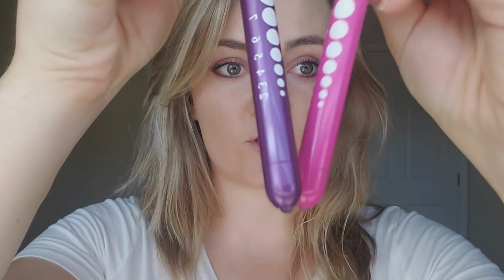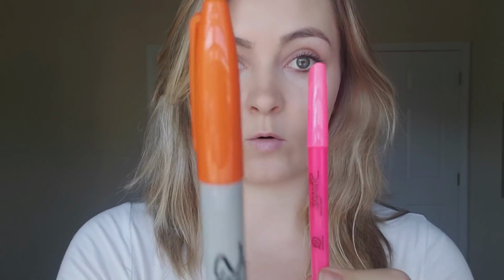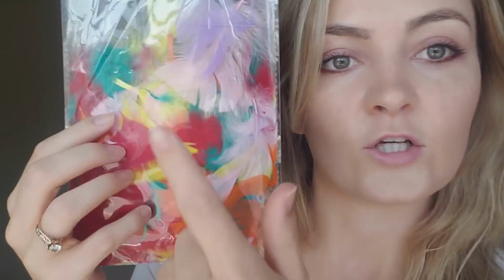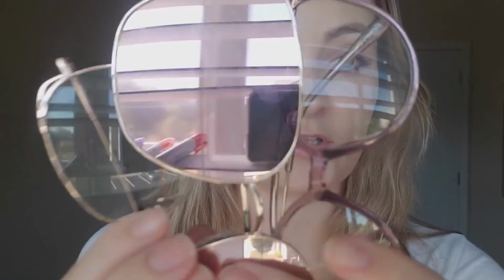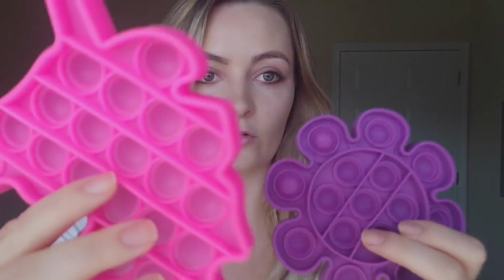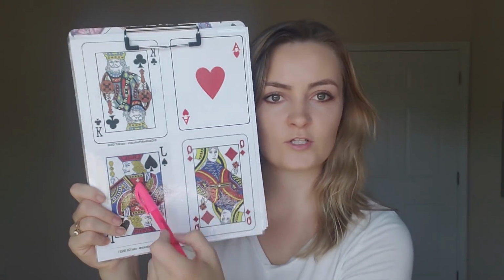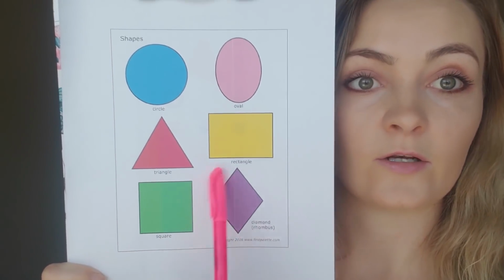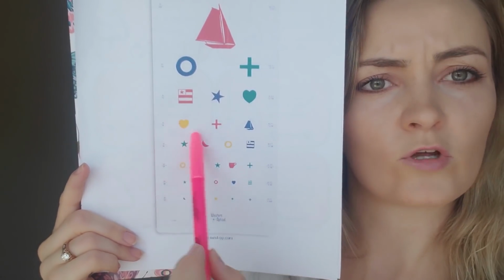CHAOTIC ASMR - 5 minute ASMR for people with ADHD (super fast paced)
CHAOTIC ASMR - ASMR for people with ADHD (super fast paced)